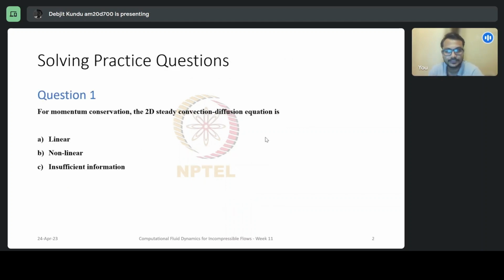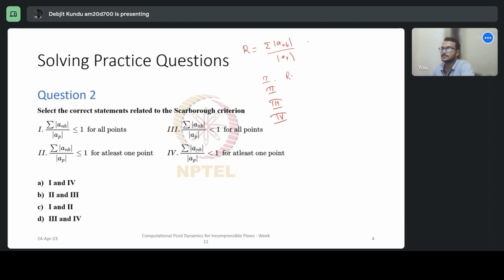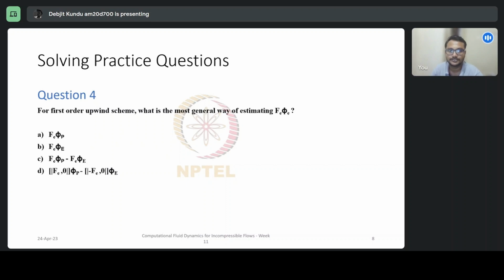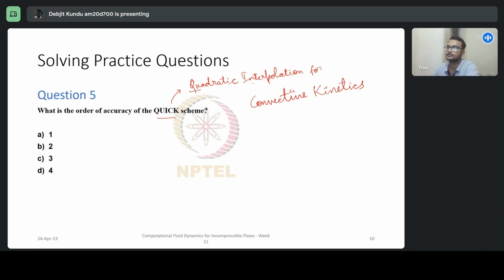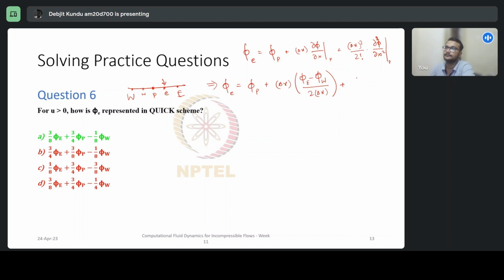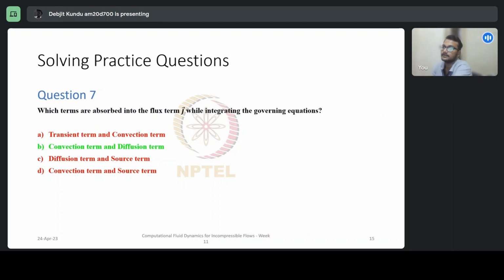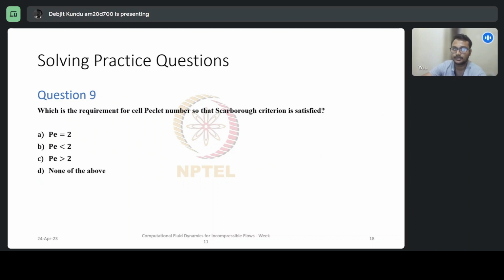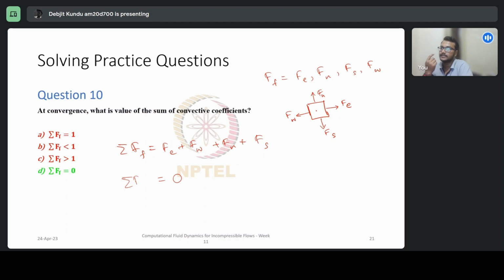NPTEL LIVE SESSIONS - Computational Fluid Dynamics for Incompressible Flows - Week 11